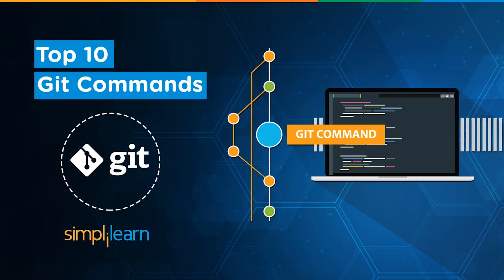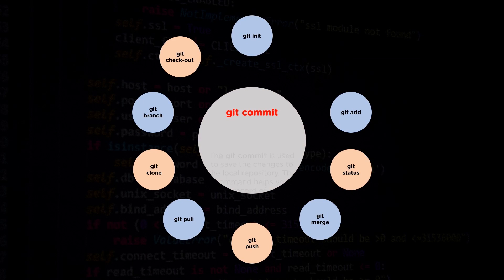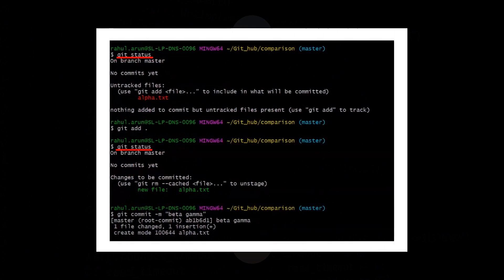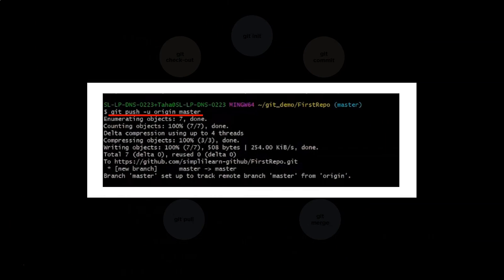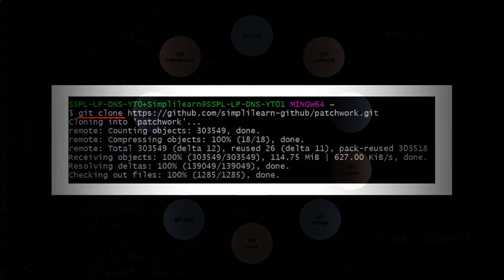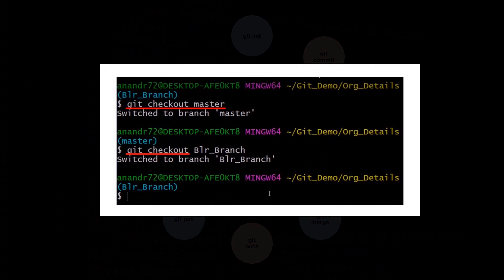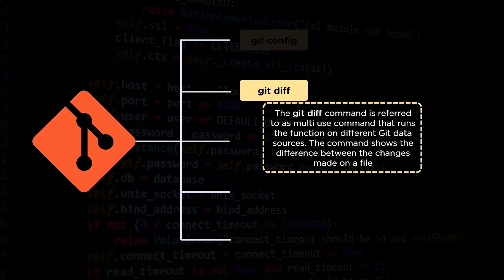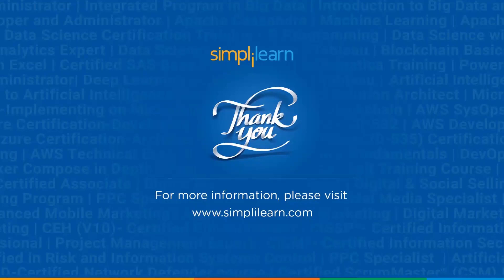Top 10 Git Commands | Most Used Git Commands | Git Commands With Examples | Simplilearn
This video covers the top 10 git commands that are required in day to day life. It also covers few bonus commands that go hand in hand with these 10 git commands. Git is a very Powerful tool and is the industry standard for Version Control and for carrying out best DevOps practices. In this video we will cover the most useful git commands.

✅ Skills Covered
- Agile
- Git
- SQL
- Core Java
- Spring
- Spring Boot
- HTML and CSS
- AWS
- Docker
- Jenkins
- JavaScript
- ReactJS
- Cucumber
- Maven JSP
- JDBC
- MongoDB
- JUnit